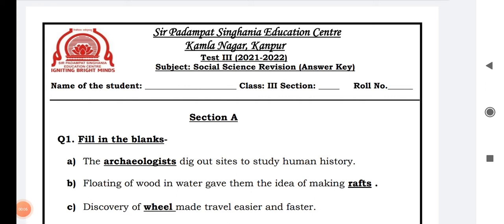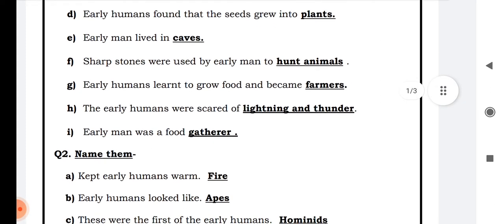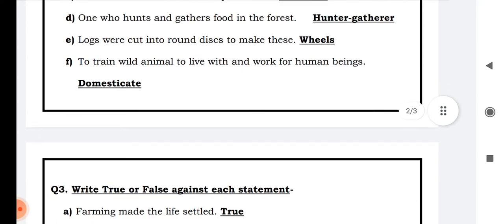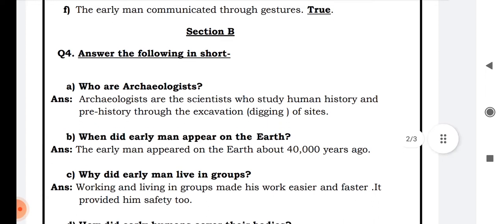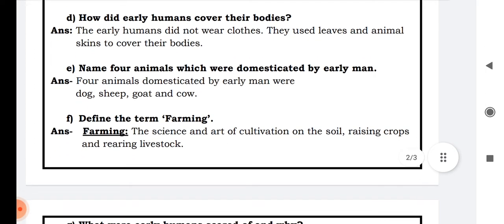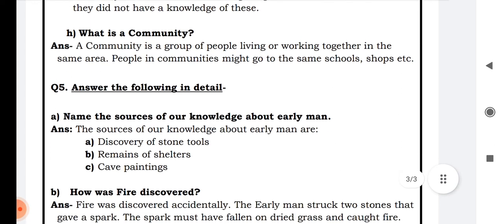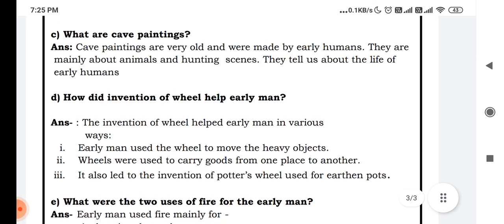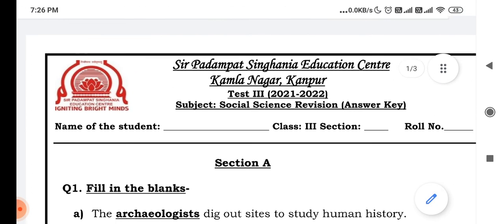Revision Video Test 3 (RSS-3B&E)